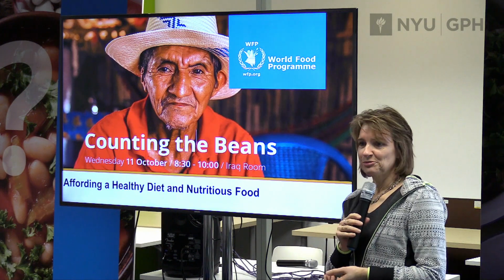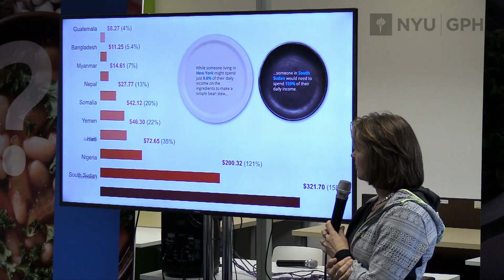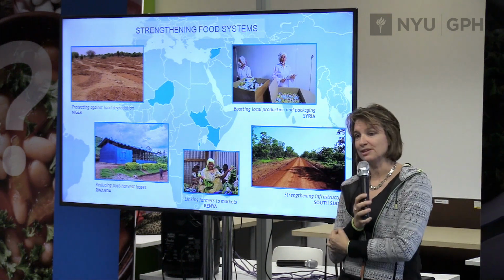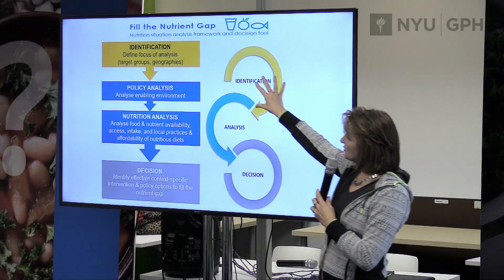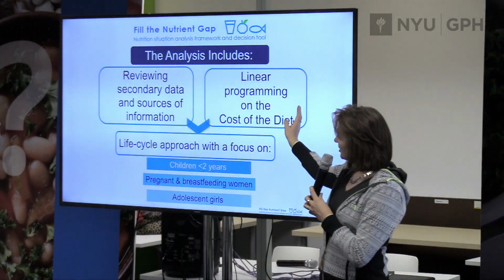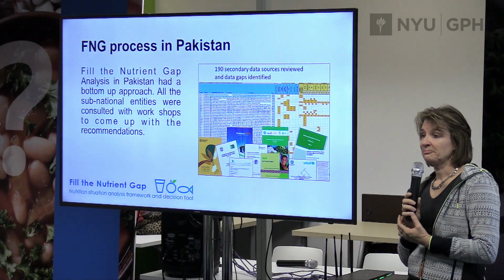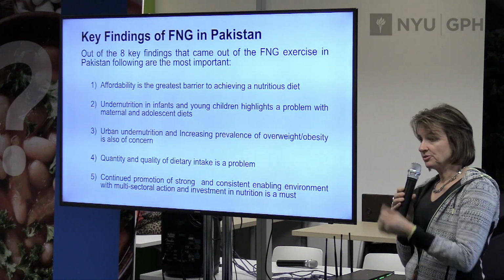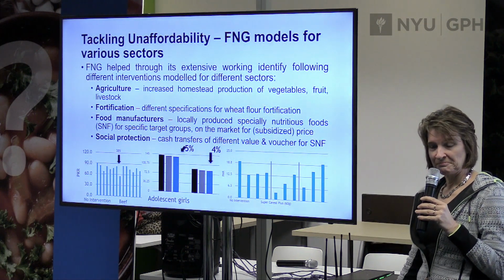Counting the Beans: The True Cost of a Plate of Food Around the World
In Observance of International Education Week, November 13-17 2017, the NYU College of Global Public Health joined the United Nations World Food Programme for a Panel Discussion and an exhibition on WFP's recently launched study Counting the Beans: The True Cost of a Plate of Food Around the World made possible by Mastercard.

Panelists:

Lynnda Kiess, Senior Programme Advisor Nutrition at World Food Programme, holds a degree in nutrition from the Purdue University, West Lafayette, IN, USA and a Master’s in public health from Johns Hopkins University, Baltimore, MA, USA. She has more than 20 years’ experience in nutrition programming, policy and research. Lynnda Kiess has devoted her career to building evidence for nutrition programming and effectively linking programs, policy and research. She has experience in food systems, public health, food science and food policy.

Saskia de Pee, Ph.D., Senior Technical Advisor for the Nutrition and HIV/AIDS Policy and Programme of the UN World Food Programme, has worked in international nutrition for more than 15 years. Her areas of expertise are nutrition for young children, micronutrient deficiencies, health and nutrition in the context of economic crises, nutrition in relation to HIV/AIDS and Tuberculosis, and monitoring and evaluation of programs. Her work focuses on the interaction between programs and science through reviewing scientific evidence, developing, implementing and evaluating programs based on the latest scientific knowledge, and using scientific rigor to monitor and evaluate programs.

Dr. Chris Dickey, Program Director of Global Health at NYU GPH is an international development innovator and public health entrepreneur whose work seeks to develop sustainable public health models and to forge bonds between the academic community and practitioners in the field. He sees the challenges facing public health - vast health inequities, applied skills gaps among public health professionals, weak community health systems, and shrinking research budgets - and seeks to reimagine sustainable solutions through a multidisciplinary approach.

Moderator:

Dr. Niyati Parekh, Associate Professor of Public Health Nutrition and director of the Director of Public Health Nutrition Program at NYU GPH, worked as a practicing clinical nutritionist in India prior to working in academia and public health. She was involved in several projects related to community outreach within local neighborhoods, such as establishing a breast milk bank in a Mumbai hospital and serving mothers from urban slums. Most notably, she worked as an oncology dietitian, working at the bedside of cancer patients, some living without an esophagus or stomach. While serving cancer patients, the importance of nutrition in cancer care became apparent to her. She decided to pursue a career at the intersection of biology, clinical nutrition and population science, and came to the United States for her training. She subsequently completed her doctoral degree in nutritional epidemiology.